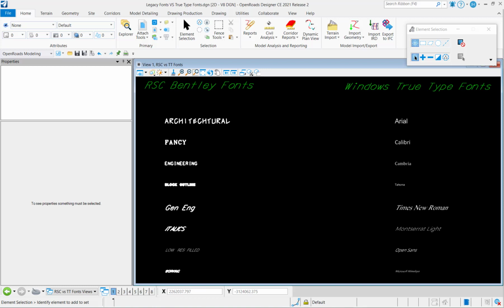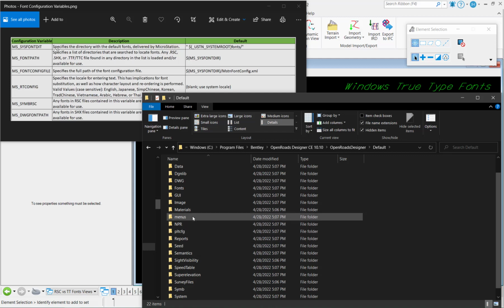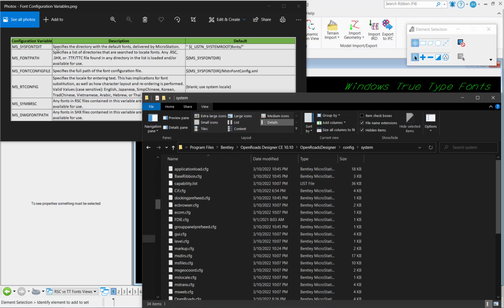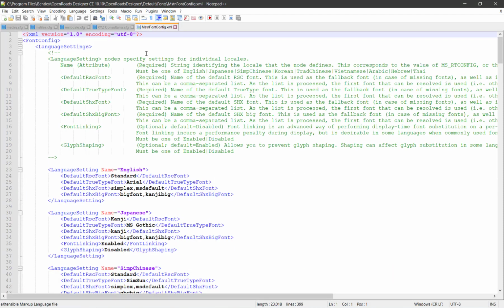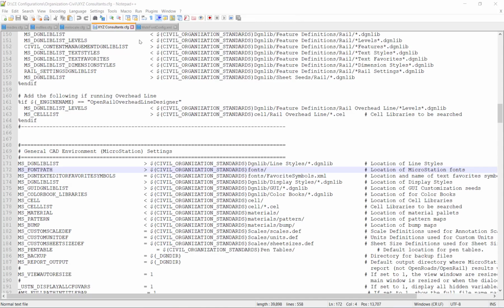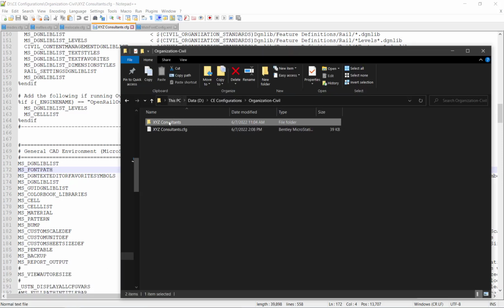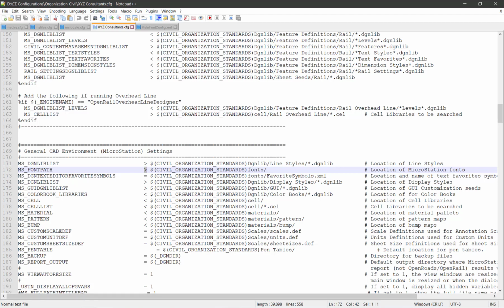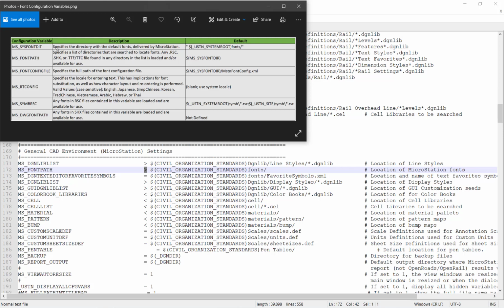Video 5 2 Font Configuration Variables